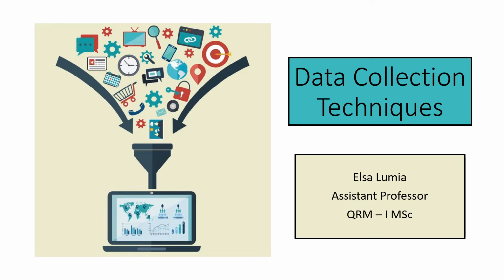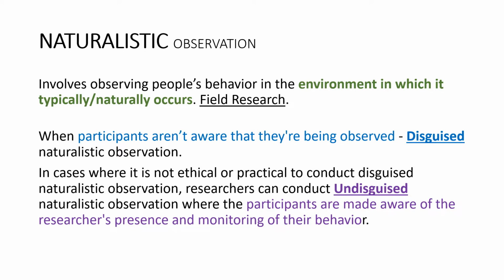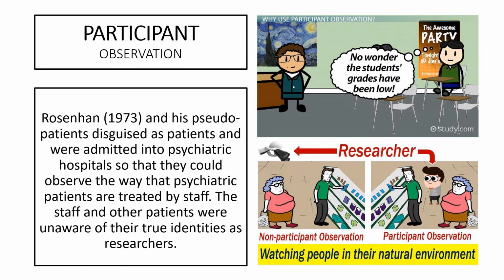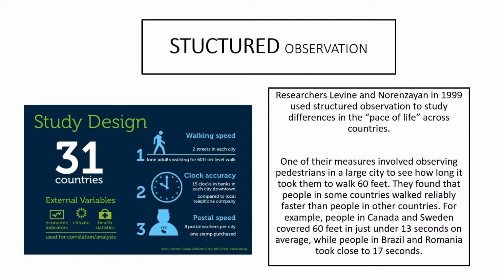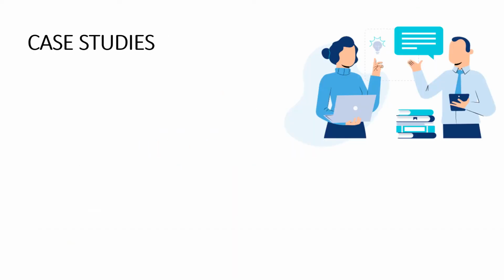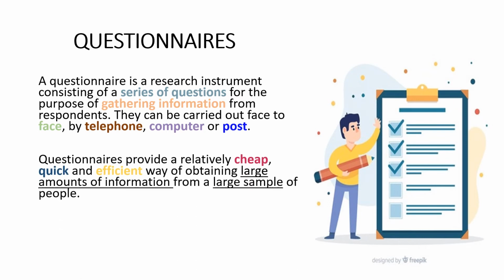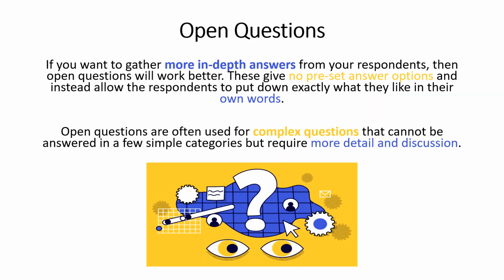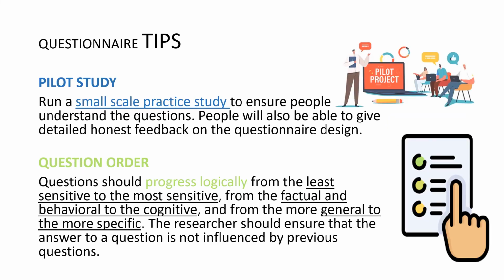Data Collection Techniques - Observation, Case Study, Questionnaires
Observation - Naturalistic Observation, Participant Observation, Non-Participant Observation, Structured Observation, Unstructured Observation; Disguised Observation and Undisguished Observation. Coding in Observation. Advantages of Observation, Limitations of Observation.
Case Studies - Individuals and social units. HM and Anterograde Amnesia, Temporal medial lobes, Hippocampus, Short-term memory and Long term memory, Anna O, Little Albert.
Questionnaire - Open and closed questions; Dichatomous and Polytomous questions. Advantages of closed questions, Disadvantages of closed questions. Advantages of open questions, Disadvantages of open questions.  Features of a good Questionnaire. Structured interview.